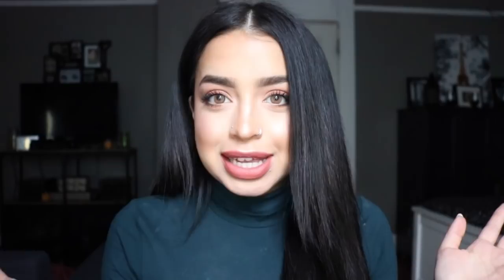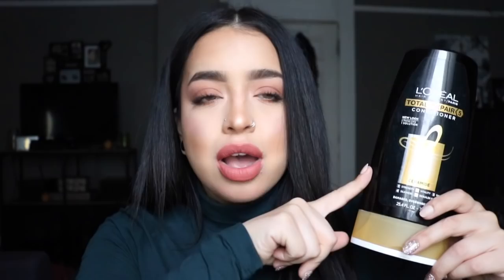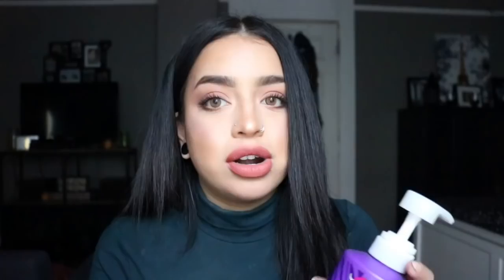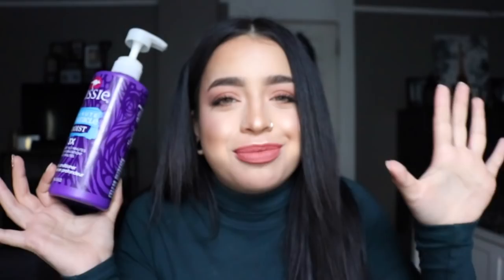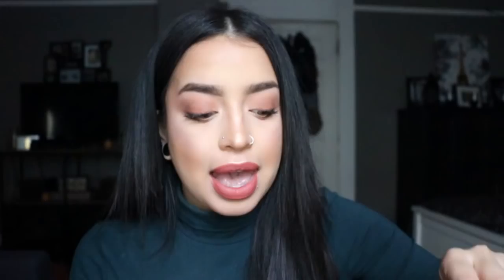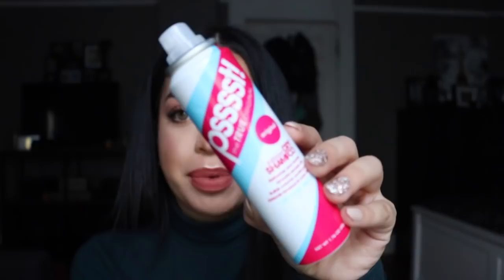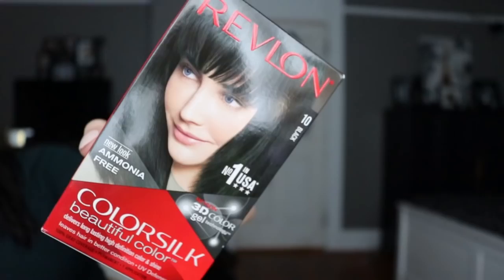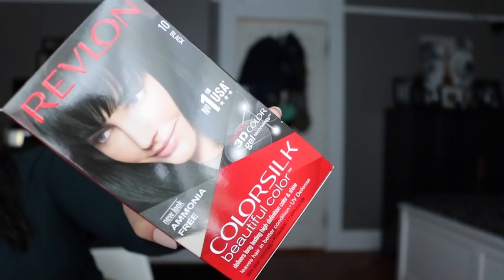Hair Care Routine & Post Hair dye Update! Q&A!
Skip to the Post Hair Dye Update at 4:30

Camera:
Canon t6i